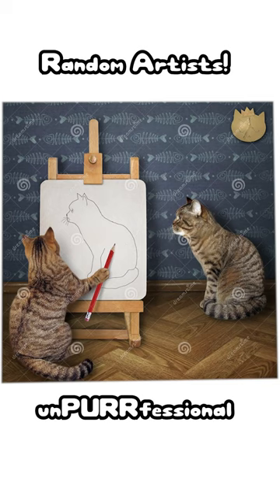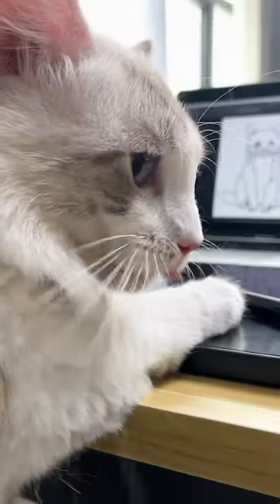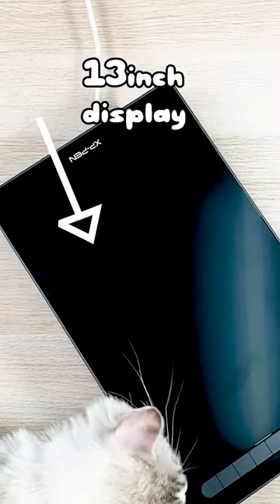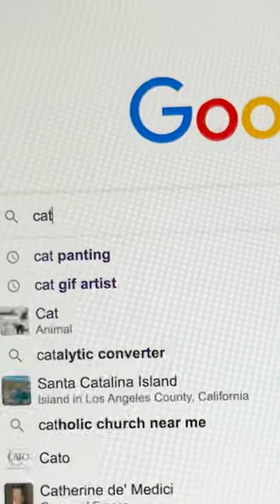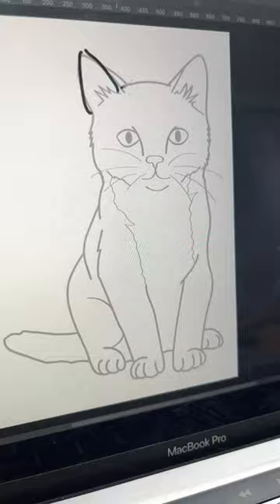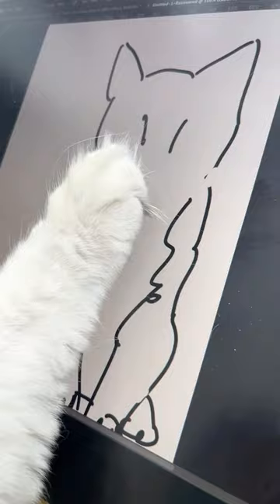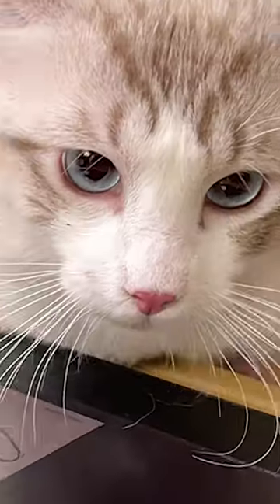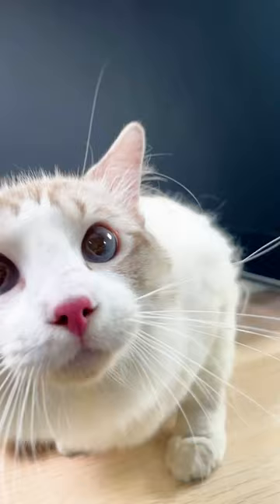How to draw a cat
How to draw a cat with an Artist Display
Artist 13 2nd Gen